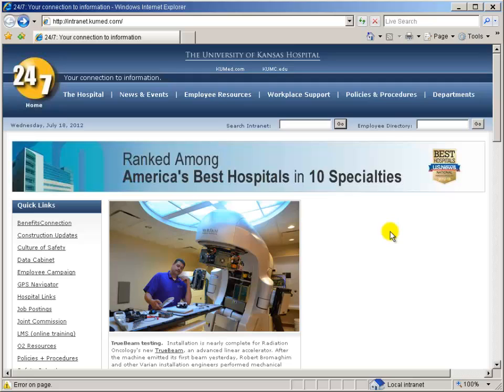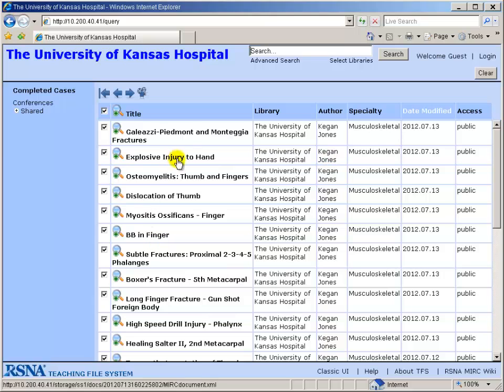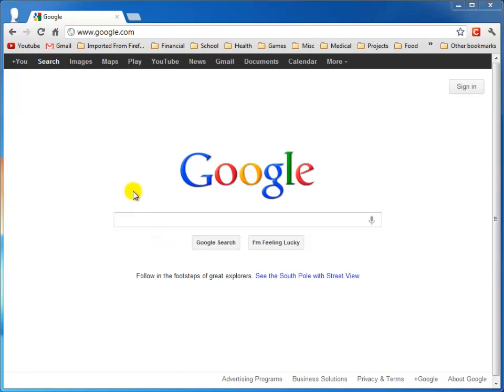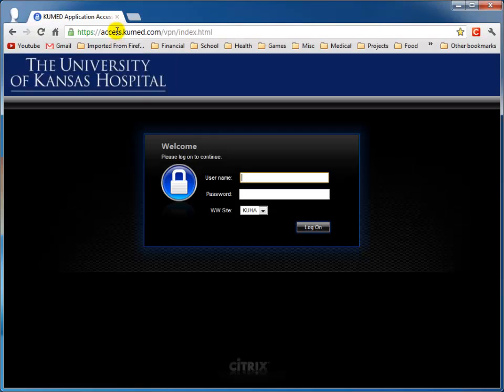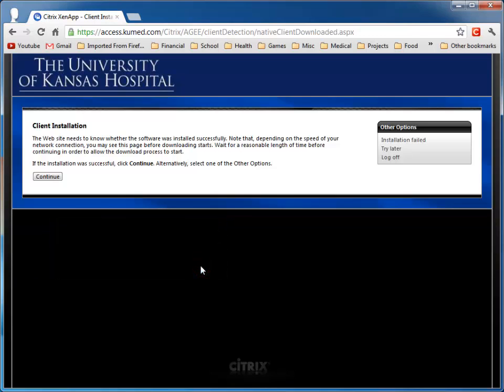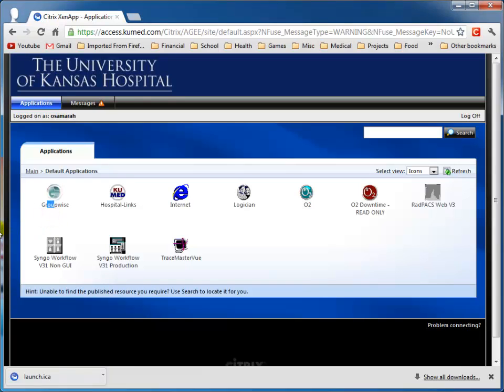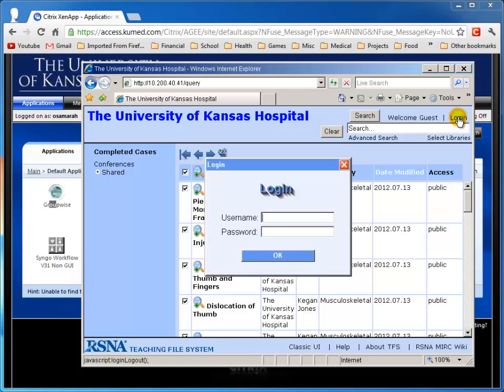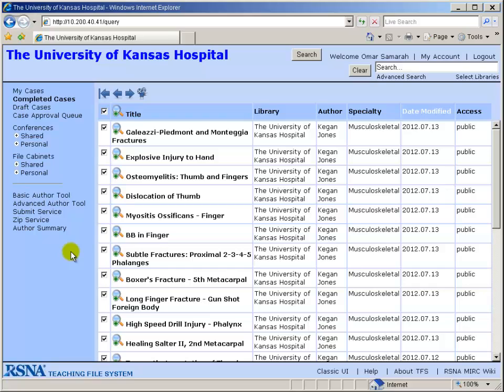MIRC Tutorial: Getting Started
Several things must be accomplished before you can begin authoring your teaching files. You must have a computer capable of running the required software, login credentials, and materials with which to construct a case.

The goals of this tutorial are to:
i) Install required software
ii) Obtain the credentials required for access
iii) Know the materials needed to construct a case